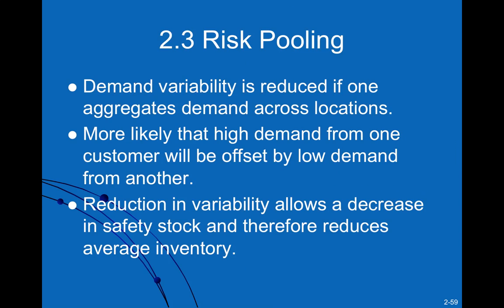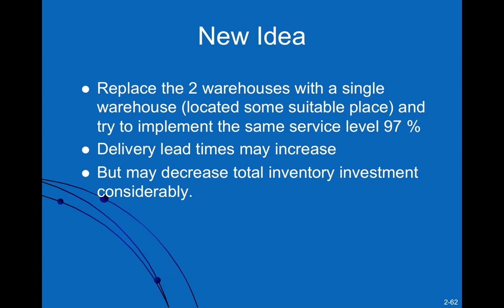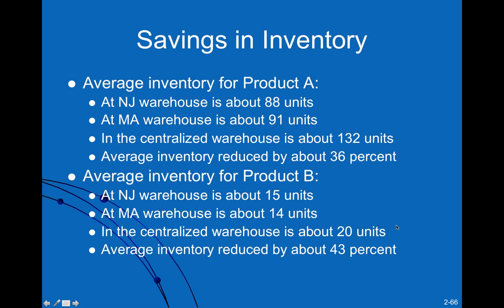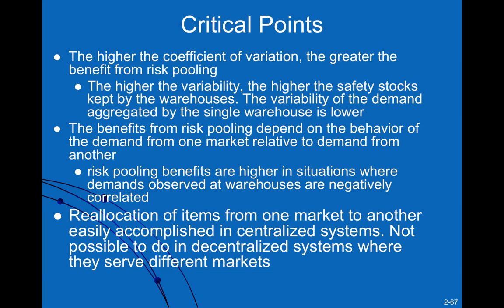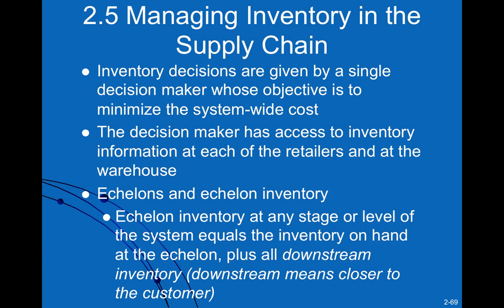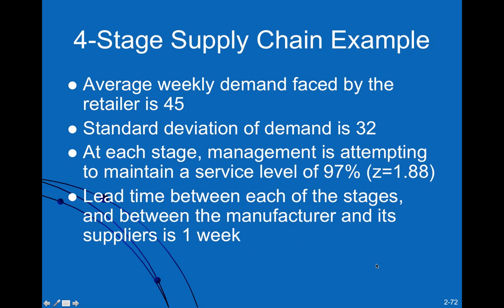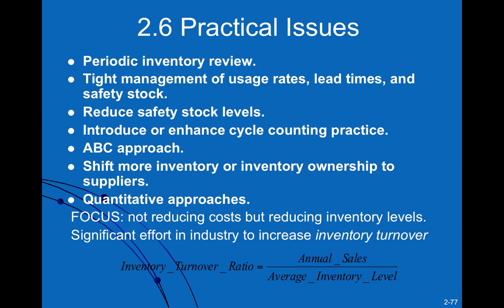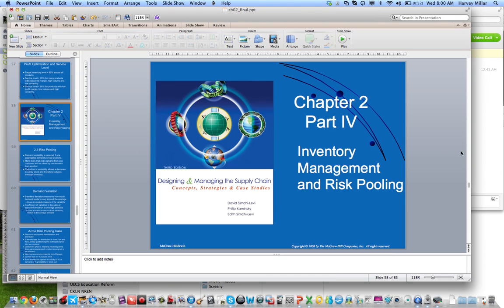Inventory Management and Risk Pooling Part 4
Video summary of power point notes form Chapter 2: Simchi-Levi et al.